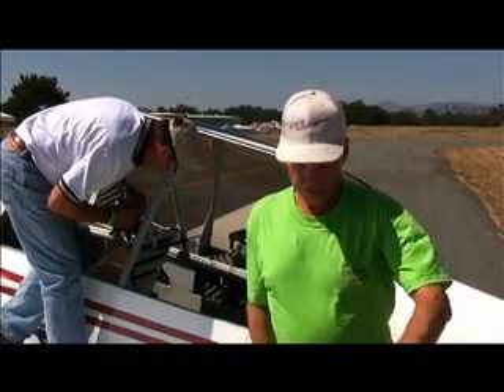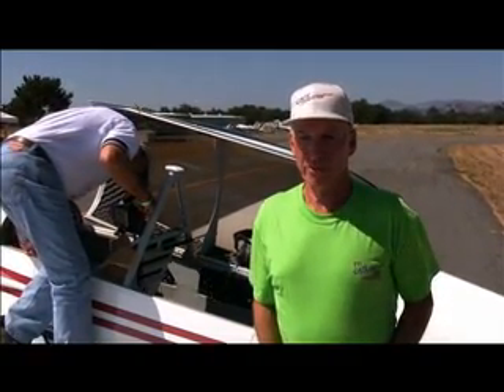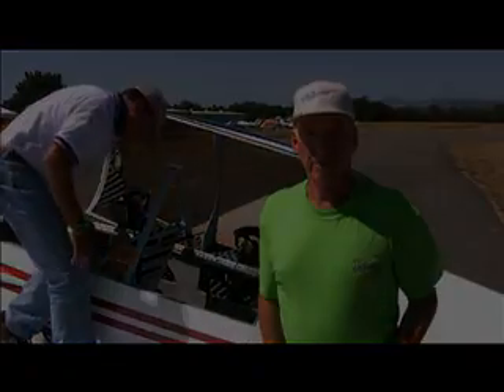CJ Stephens Flight Handling Qualities of the RV-4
The Comparative Aircraft Flight Efficiency (CAFE) Foundation has been selected by NASA to conduct an annual flight competition  - The Personal Air Vehicle (PAV) Centennial Challenge.  This $250,000 technology prize competition is a 5-part flight contest, designed to bring forth a new class of quiet, efficient, environmentally friendly and easy-to-operate personal air vehicles that will extend convenient air travel to a greatly expanded segment of the American public.  The 2007 PAV Challenge will be staged August 4 -- August 11 at the CAFE Flight Test Center at Sonoma County's Charles M. Schulz Airport.